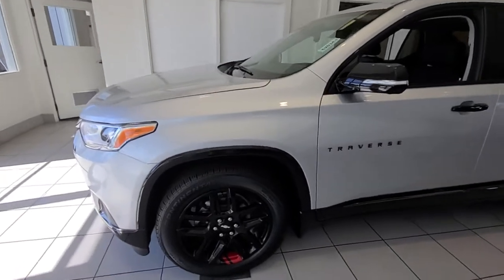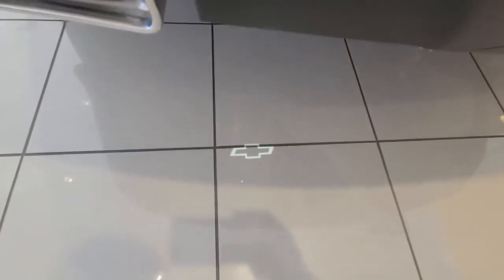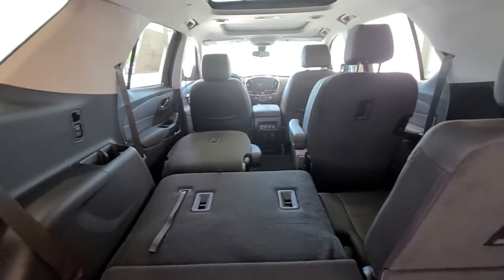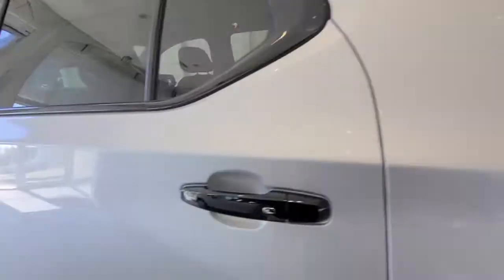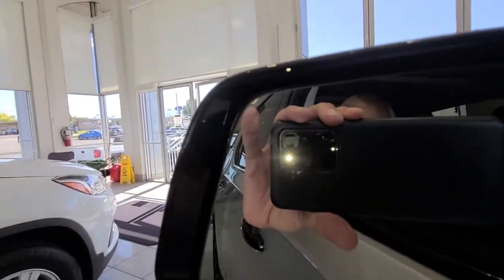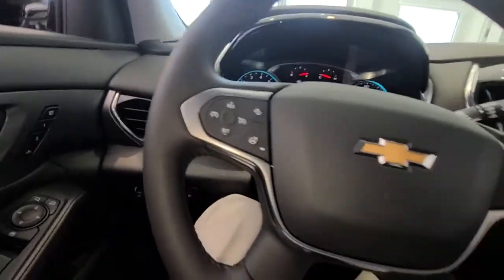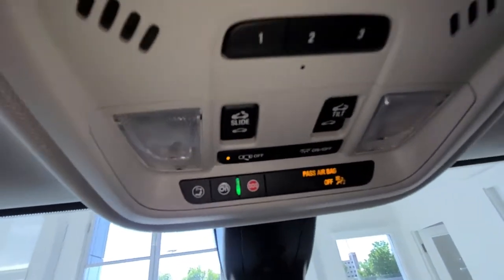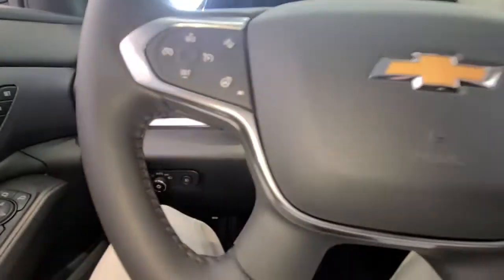2020 RedLine Premier Traverse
Traverse Premier